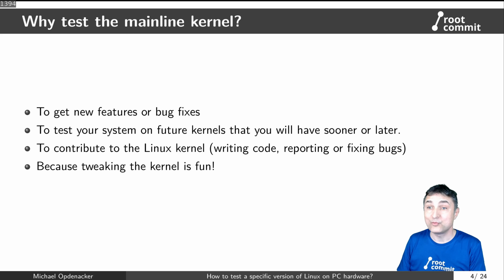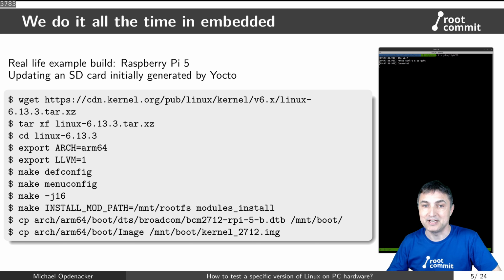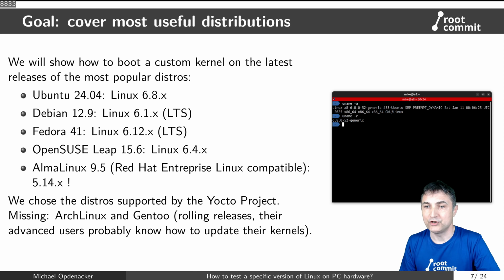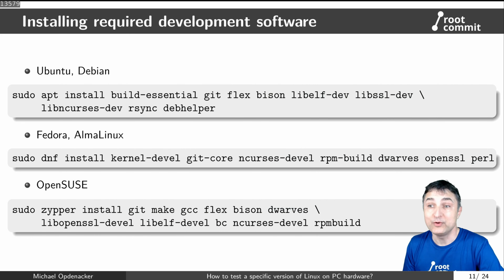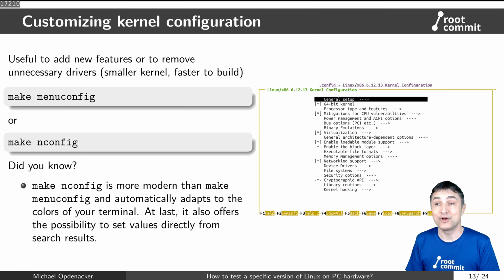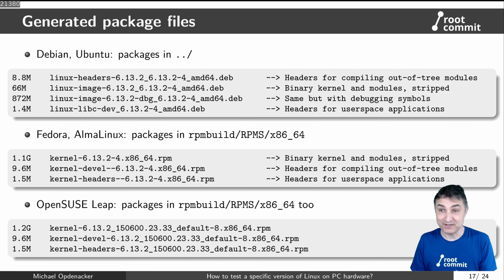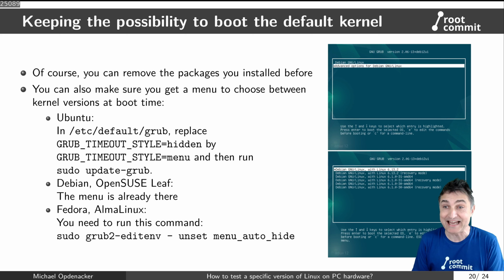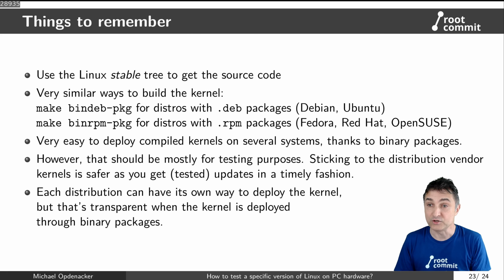Run Mainline Linux Kernel on your PC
🎬 *Run the Mainline Linux Kernel on your PC* 🎬
🎯  Goals: learn and to compile and run the kernel version of your choice on your x86 Linux desktop. Get access to the latest features and contribute to kernel development.

This video is an English replay of a conference talk given at the Alposs conference in February 2025.

🔗 *Links* 🔗

🔖 *Hashtags* 🔖

👏 *Credits* 👏

📷 Video shot with OBS Studio on Ubuntu GNU/Linux 24.04
🎬 Video editing and production with Kdenliive on Ubuntu 24.04
🎨 Graphics edited with Inkscape and The Gimp